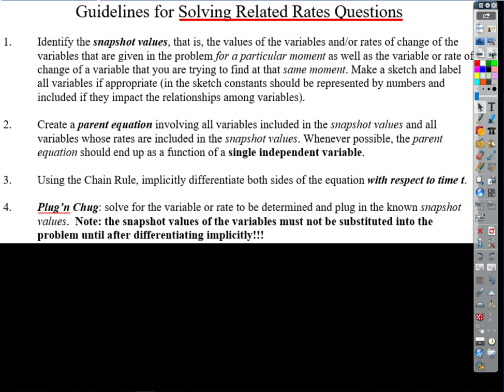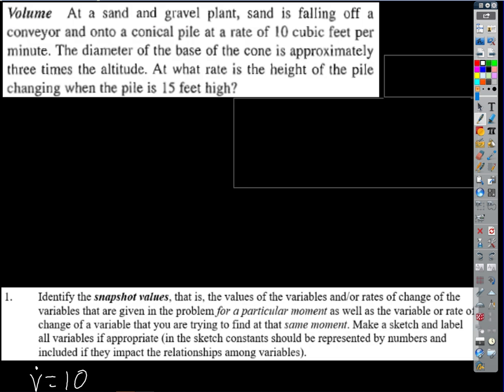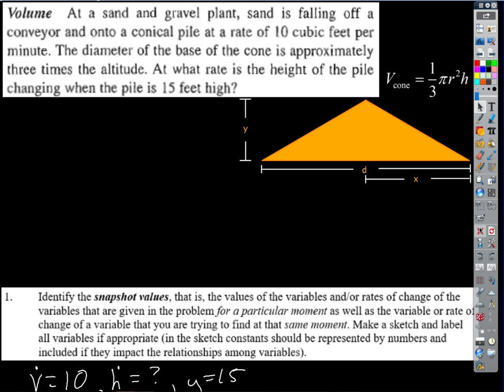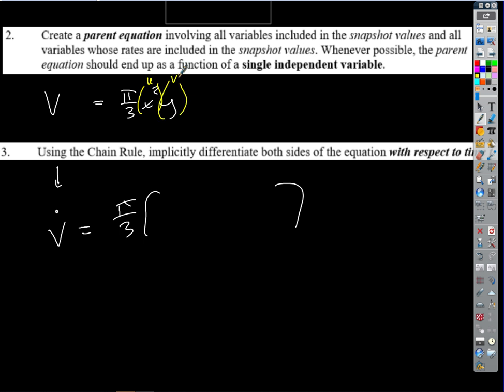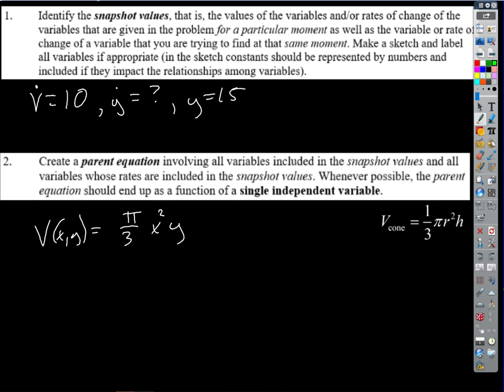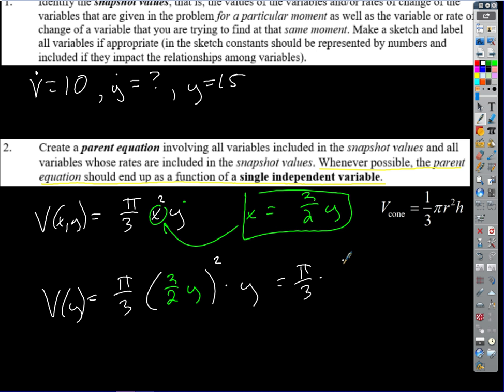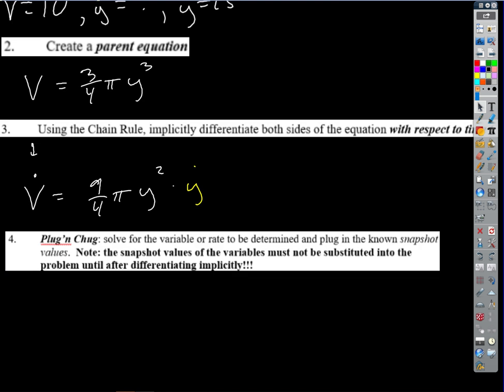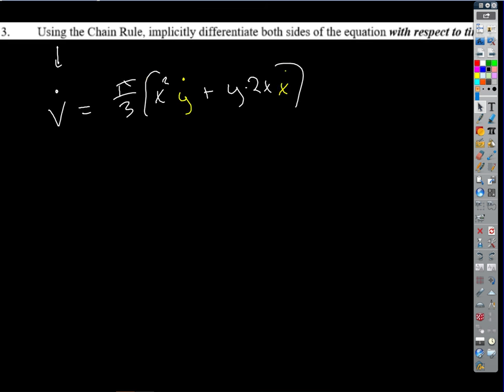2019 01 22 Related Rates Cone Example